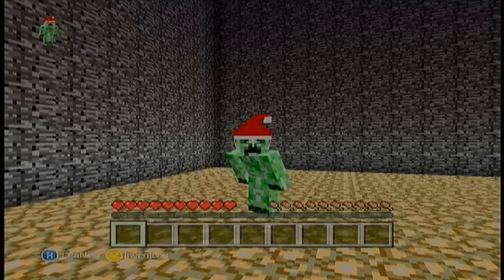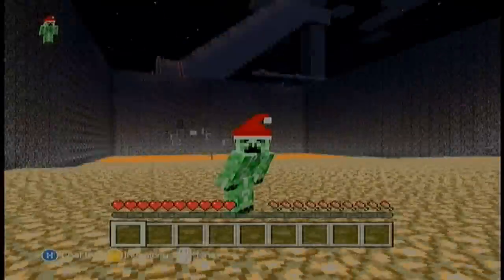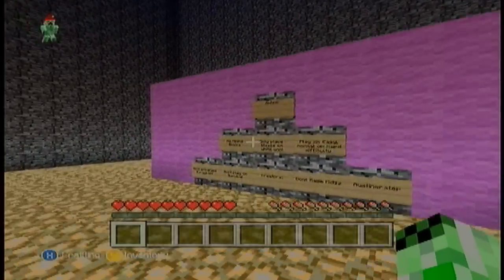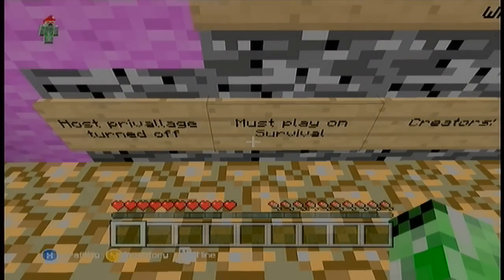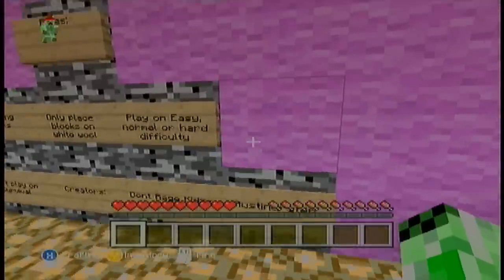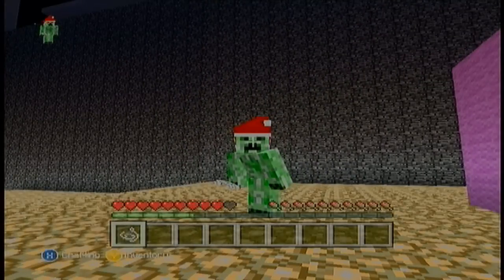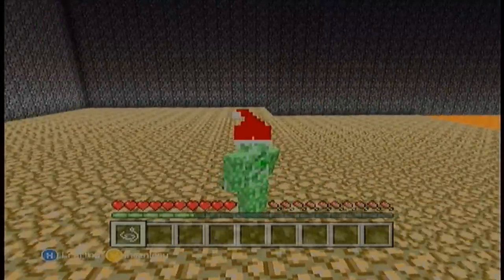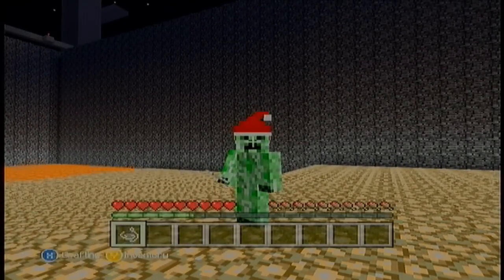Minecraft (Xbox 360) Title Update 9 Adventure Map w/ Download Link!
If there is any problems with the map then inbox me!:)